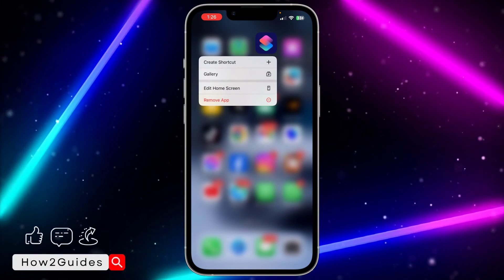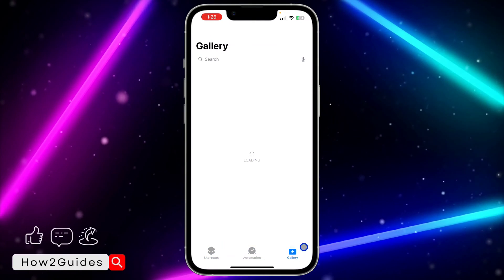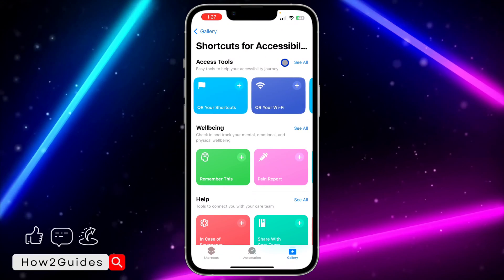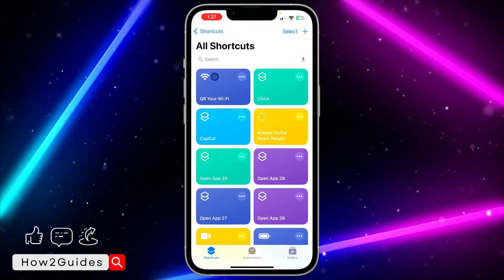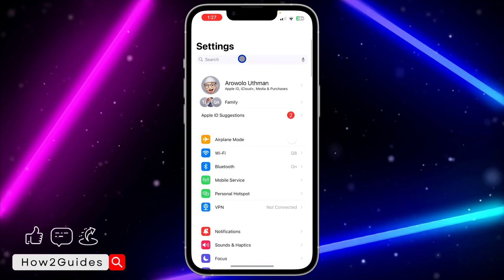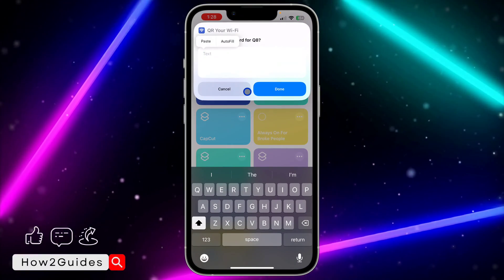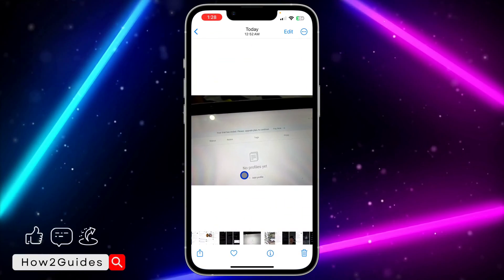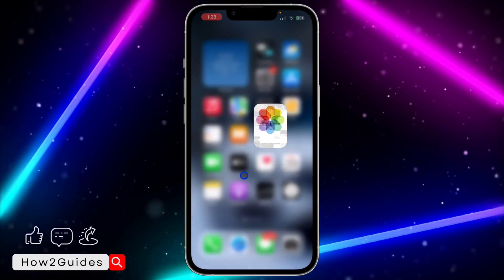How to Share WiFi Network Using QR Code on iPhone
Sharing is caring! 🔄📶 Discover how to effortlessly share your WiFi network with friends through QR codes on your iPhone. Watch this tutorial and make connecting easier than ever! 📱💙